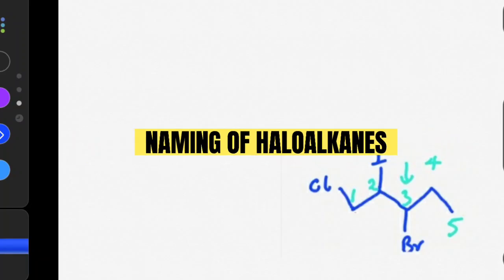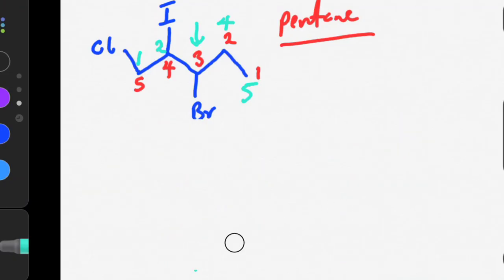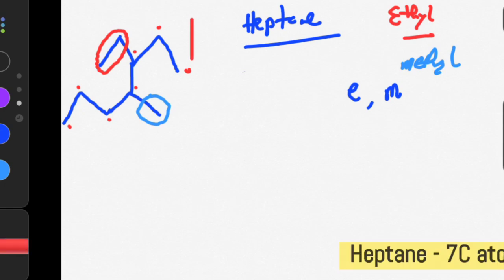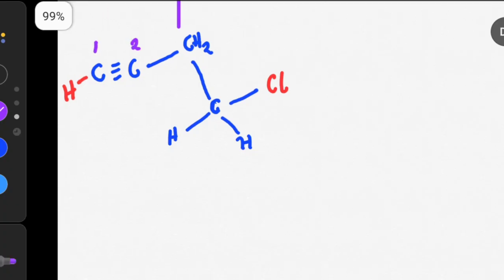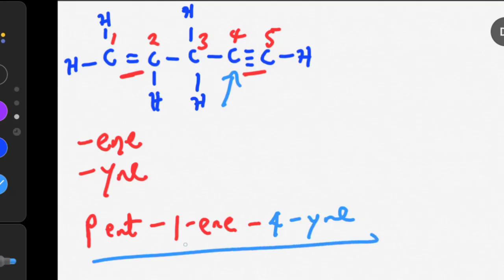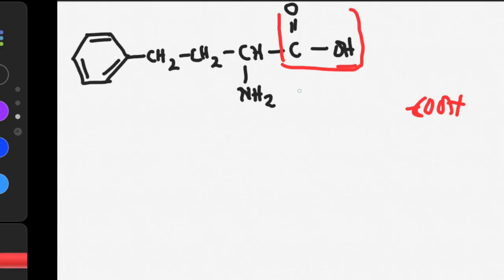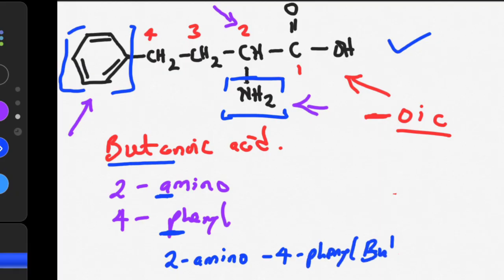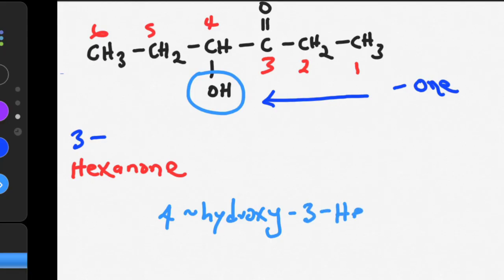Naming of Organic Compounds in Chemistry ⚗️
Struggling with the complex rules of organic chemistry nomenclature? You're not alone! Naming organic compounds can seem daunting, but this video simplifies the entire process. Whether you're a high school student, a university freshman, or just someone looking to brush up on their chemistry knowledge, this guide is for you.

​In this comprehensive tutorial, we'll break down the IUPAC naming system into easy-to-understand steps. You'll learn how to identify the parent chain, locate and number substituents, and use prefixes and suffixes to accurately name any molecule. We'll cover everything from simple alkanes and alkenes to more complex functional groups like alcohols, ethers, aldehydes, ketones, and carboxylic acids.

​Don't let IUPAC nomenclature be a source of stress anymore. We'll walk you through numerous examples, providing clear explanations and helpful tips to remember the rules. By the end of this video, you'll be able to confidently name compounds and ace your exams.

​This video is perfect for anyone studying for the AP Chemistry exam, IB Chemistry, or a college-level general chemistry course. Learn the foundational skills of organic chemistry and build a strong base for future studies.

​What You'll Learn:
​IUPAC Naming Rules: A step-by-step guide to the official naming system.
​Identifying the Parent Chain: How to find the longest carbon chain.
​Locating and Numbering Substituents: Proper numbering and alphabetical order.
​Functional Groups: Naming conventions for common functional groups.
​Example Problems: A variety of practice problems to solidify your understanding.